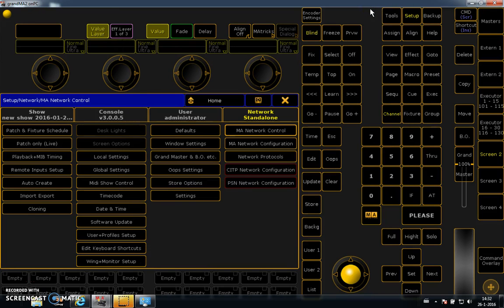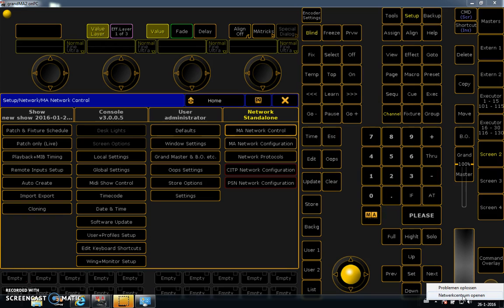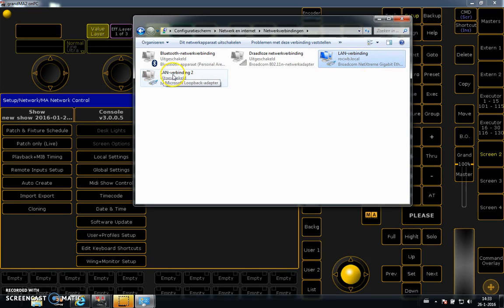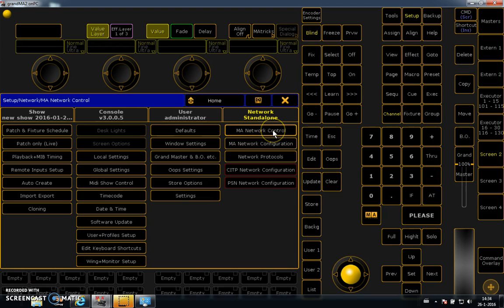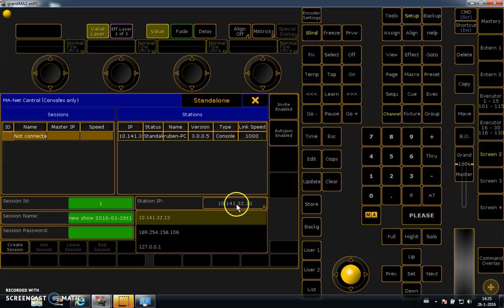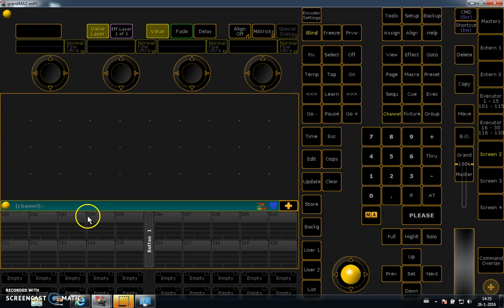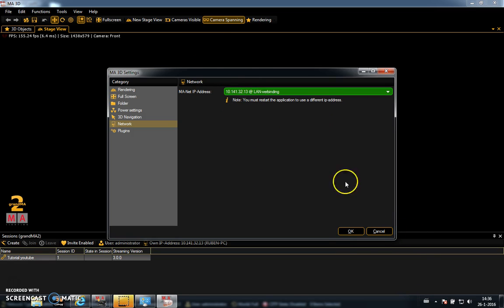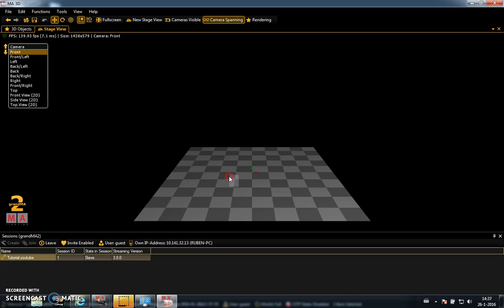lesson 1.2 Ma 3D Visualiser network Connection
Lesson 2 about the visualiser of Grand Ma 3D